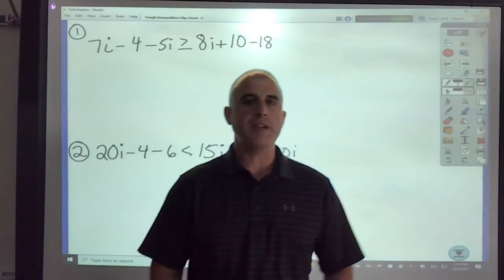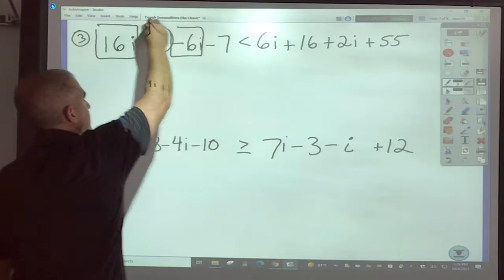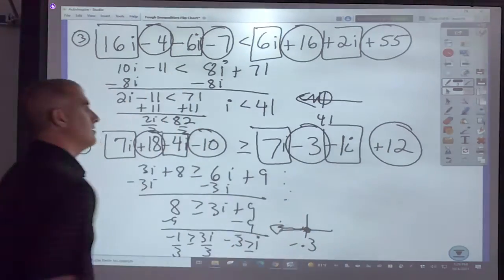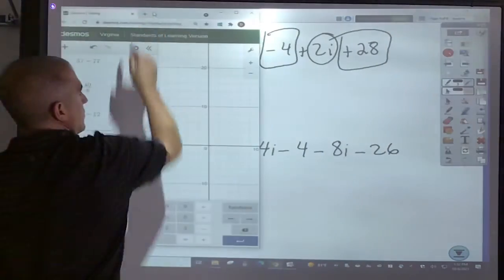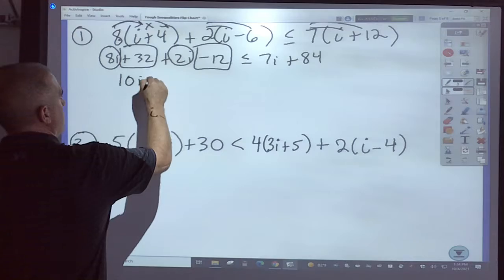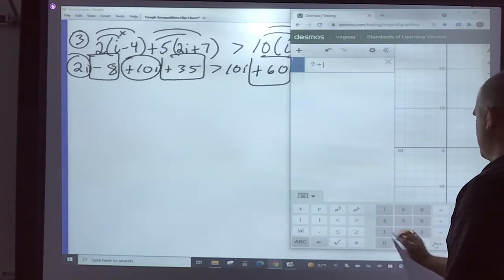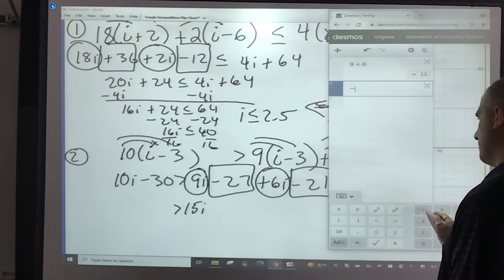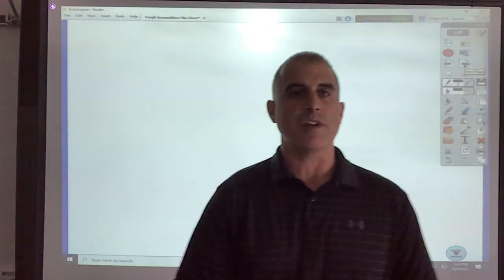Ineq Lesson 3 Combining Like Terms